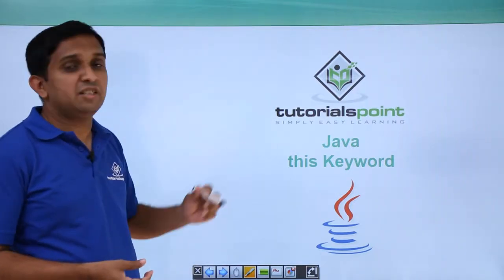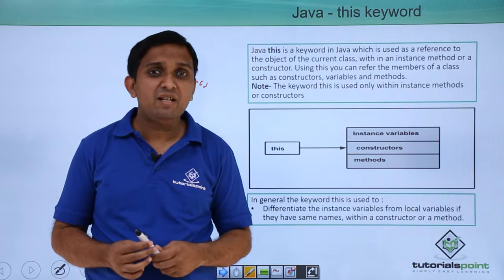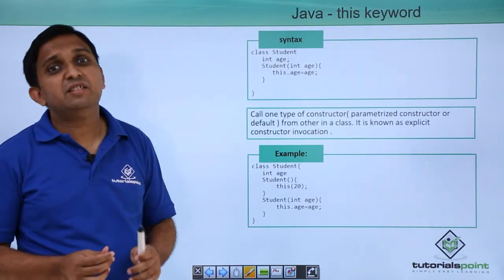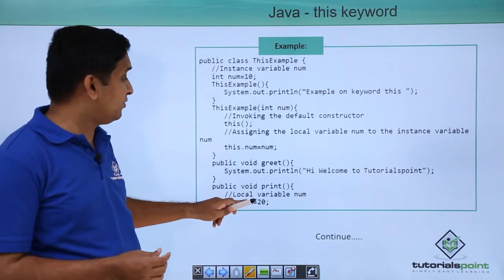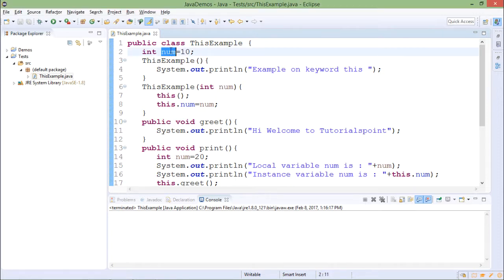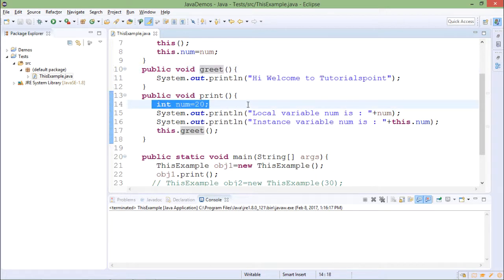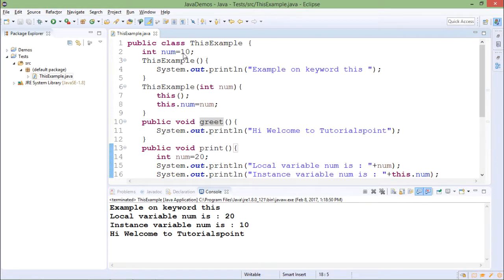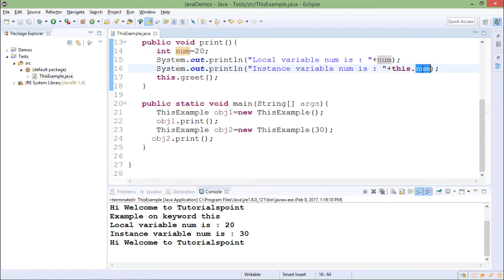Java - this Keyword